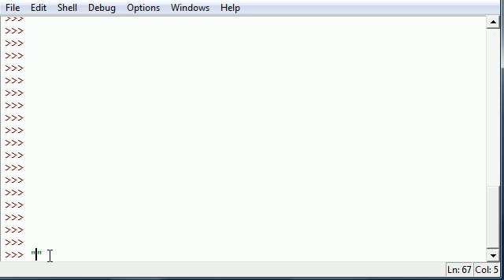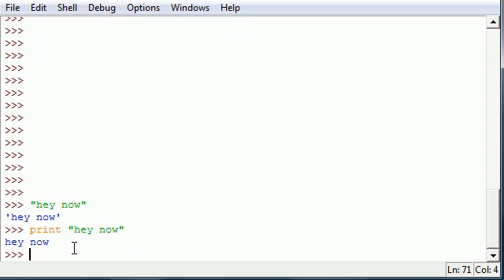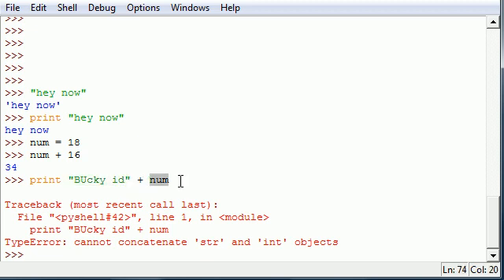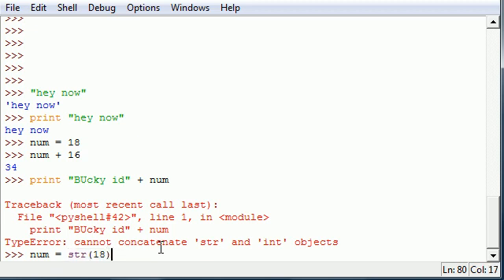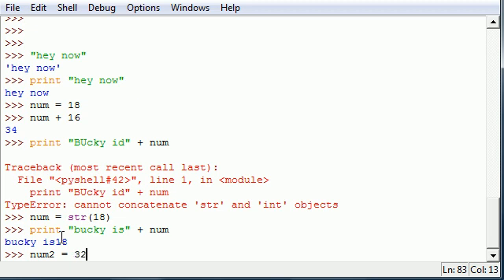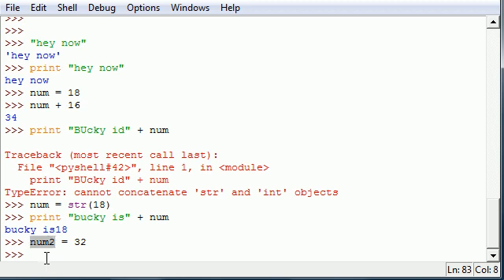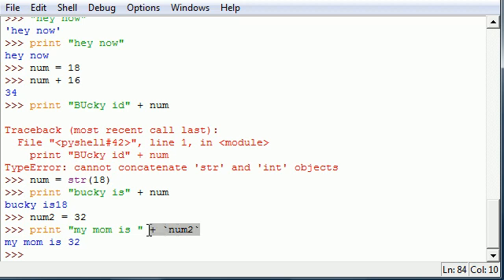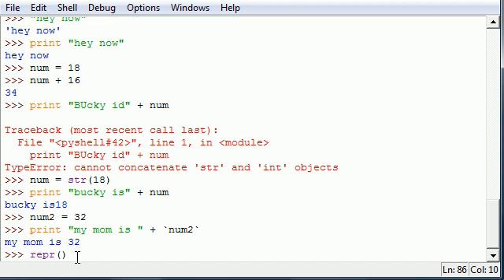Python Programming Tutorial - 7 - More on Strings